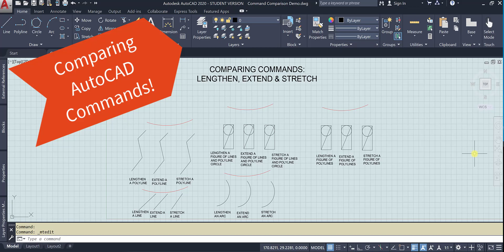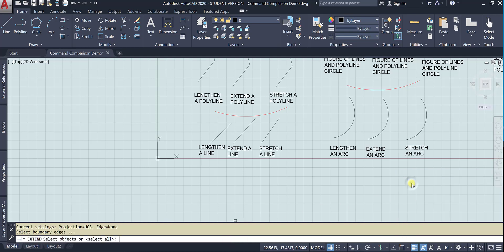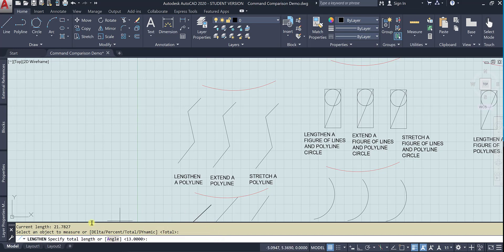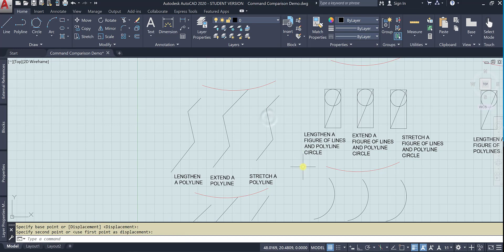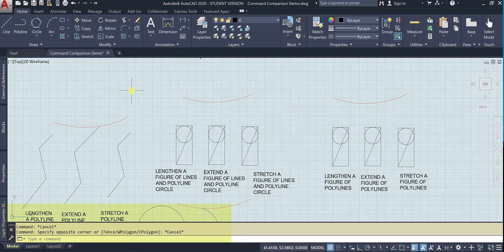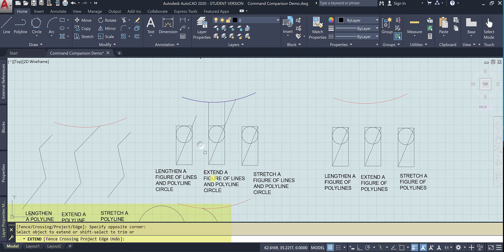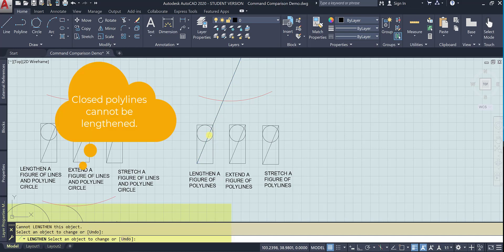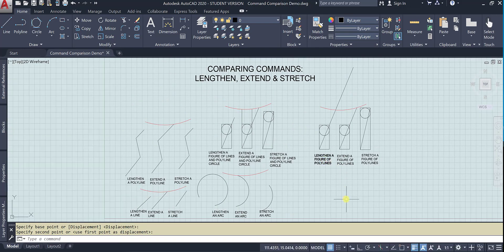Comparing AutoCAD Commands - Lengthen, Extend and Stretch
This video compares the AutoCAD commands LENGTHEN, EXTEND and STRETCH. These commands seem to do similar things but there are important differences. You can leverage these commands to make your drafting more efficient.

Duration is 10 : 067

This video was created by Su Leone, M.S.Ed. for the CAD for Engineering Technology course at Wake Technical Community College for the Civil Engineering Technology and Geomatics Technology degree programs. If you would like to find out more, visit geomatics.waketech.edu.